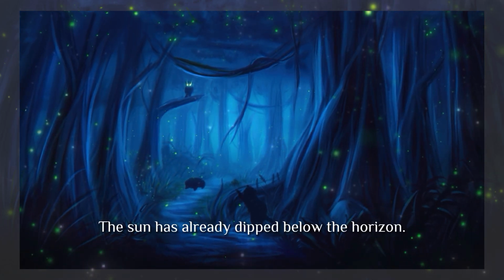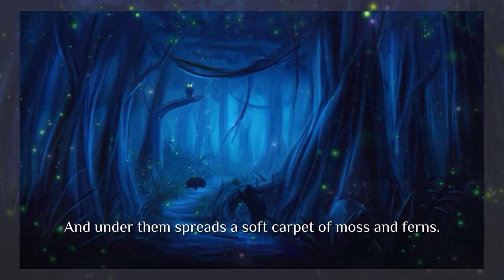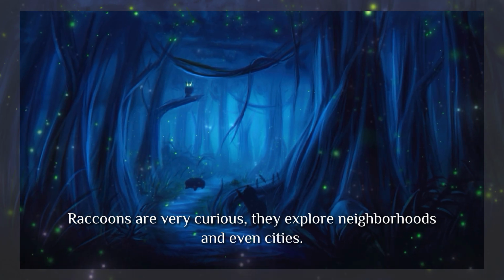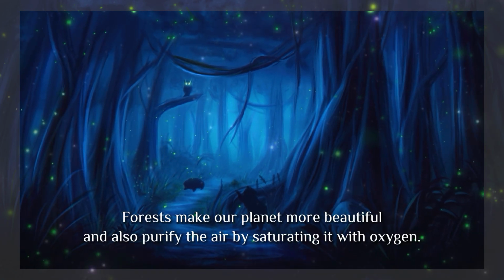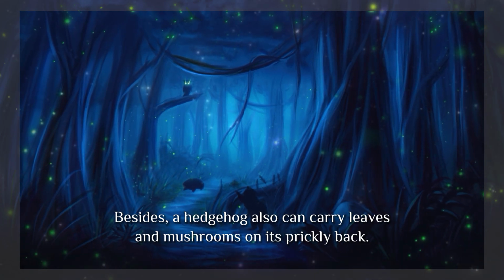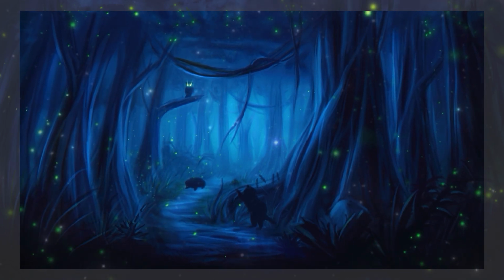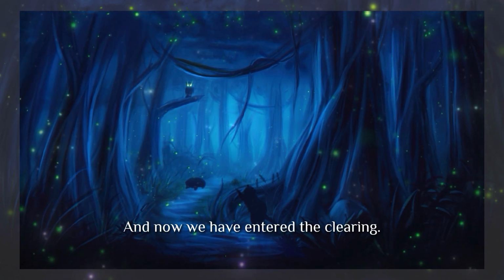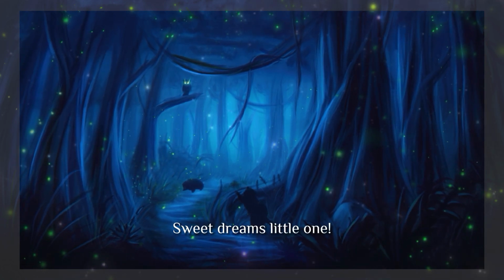Night Forest | Bedtime Stories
Help your kids sleep soundly every night by listening to Bedtime Stories. With the relaxing background music, soothing narrator's voice and enchanting storyline will help your child settle down and fall asleep every night. Your child will surely love it!